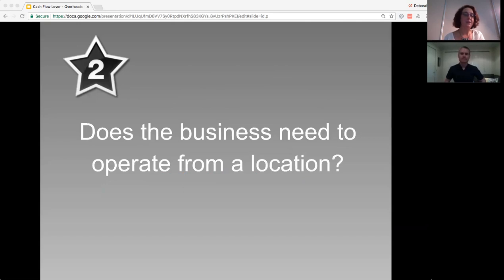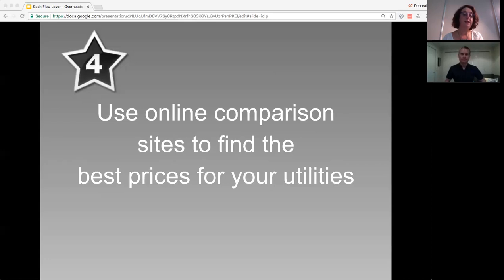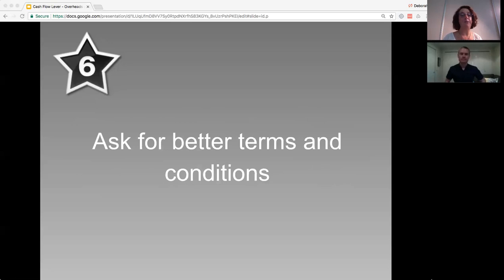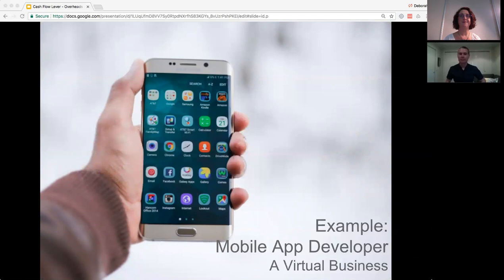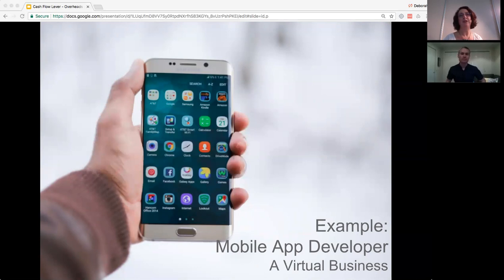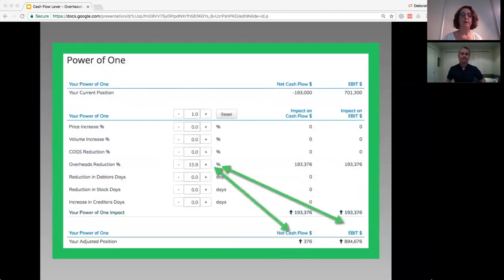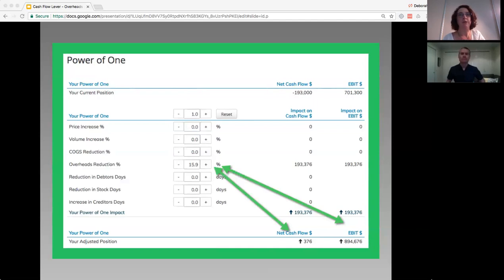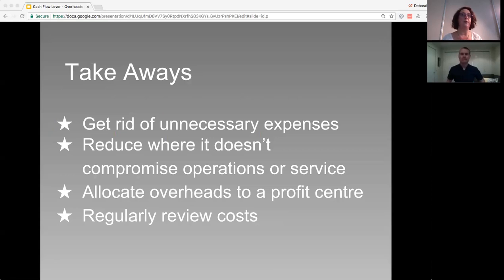Overheads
How reducing overheads can improve Cash Flow and Profits